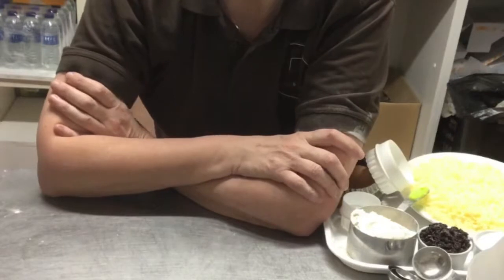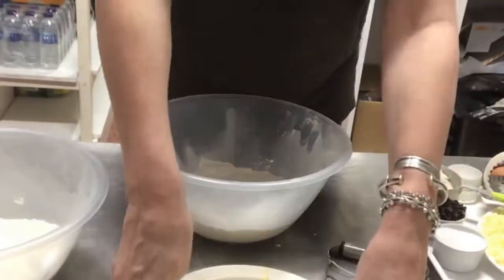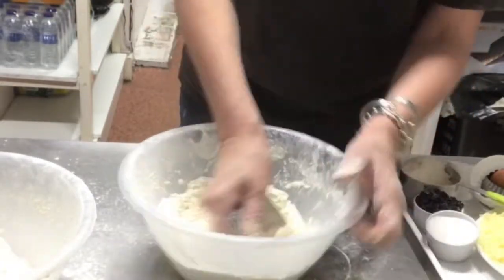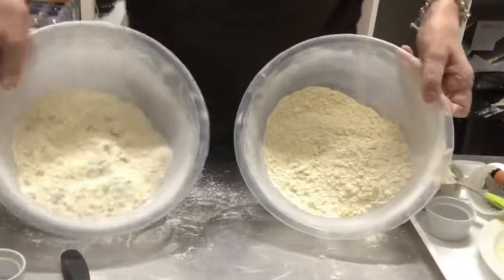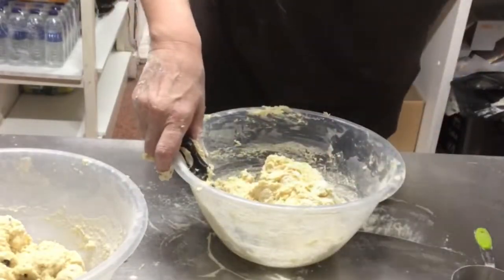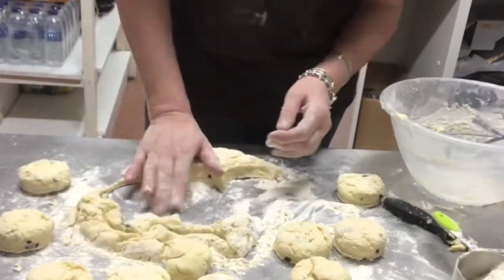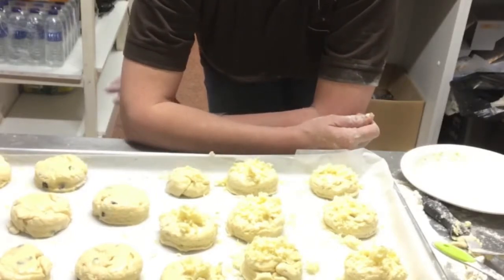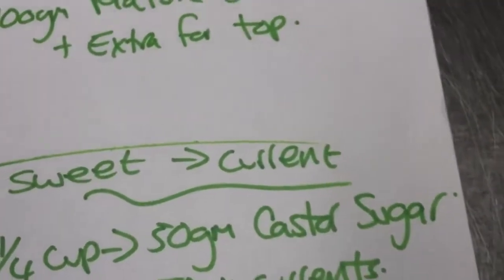Let’s make some scones.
Next in series of “How To” videos.
Make amazing scones with scone recipe included.